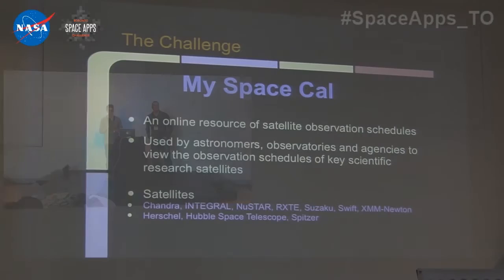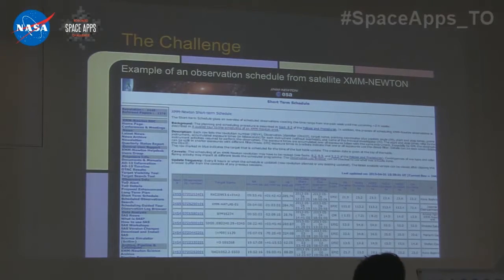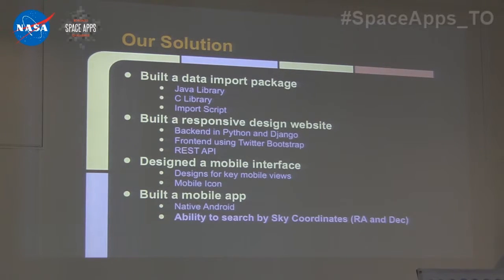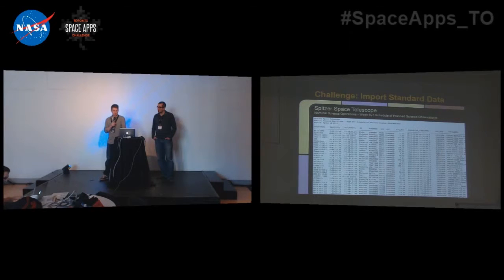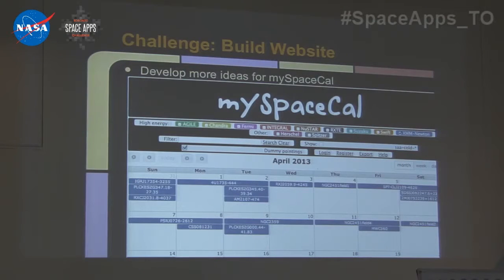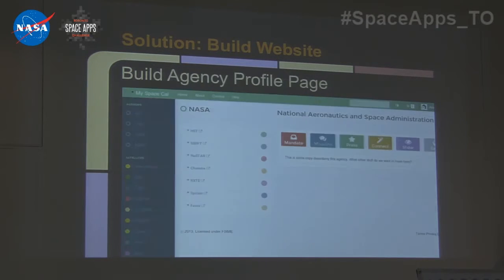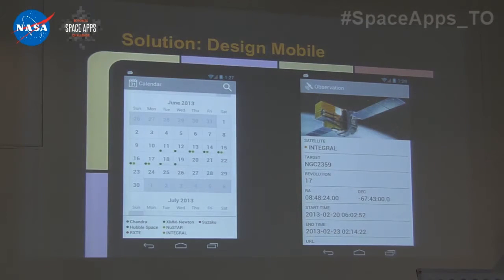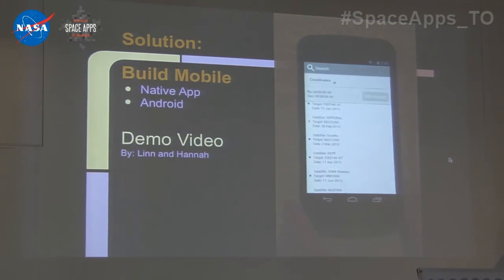Tzolk'in — NASA SpaceAppsTO 2013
This project is solving the My Space Cal challenge.

We are working on the My Space CAL.

Our goals were to improve the existing MySpaceCal. A new API to house the data will be created, as well as writing scripts to import the existing data. It provides and external API so we can hook in more graphical interfaces.

Our front end interface includes a web platform and a native Android app. These offer an interesting and visual way to interact with the data, with different levels of detail and complexity for everyone from the casual astronomer to the research scientist.

Resources:
Link to our presentation! Video demo included.
Our Pinterest Visual Direction Board!
Screenshots of our Mobile Interface!